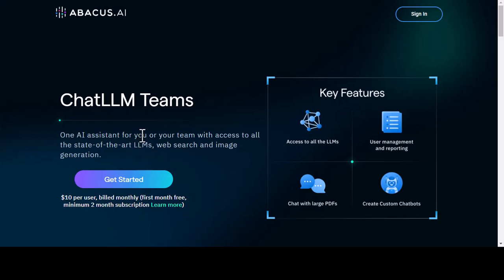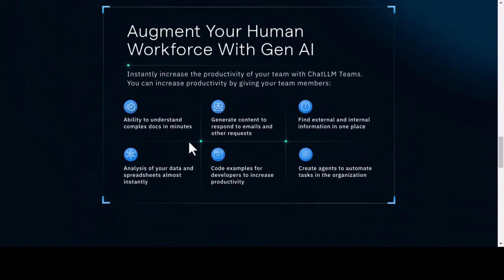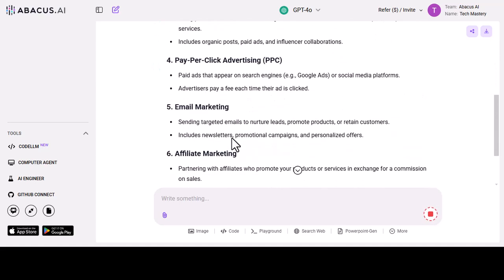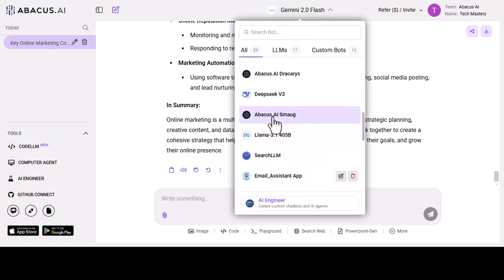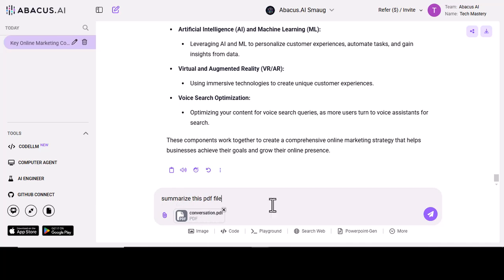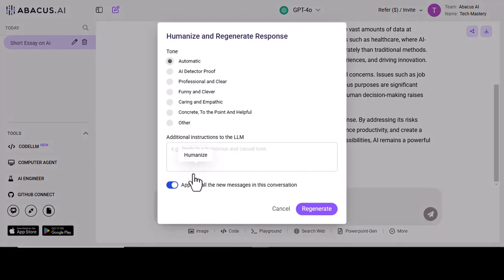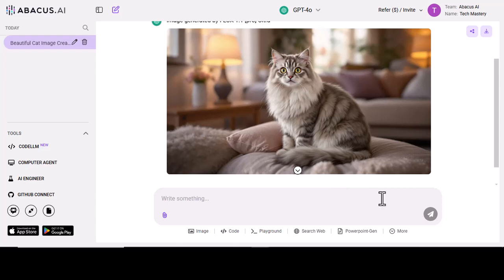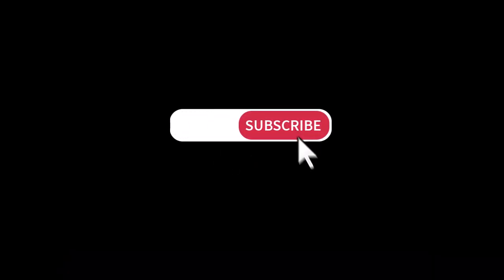ABACUS ChatLLM | Your Ultimate Guide To AI Chatbots